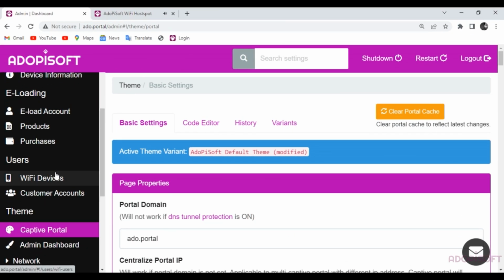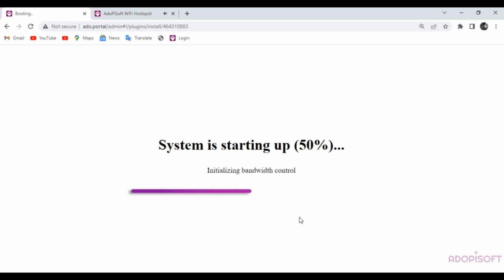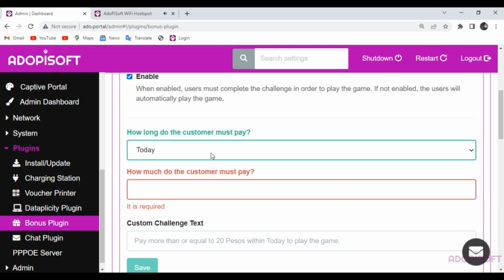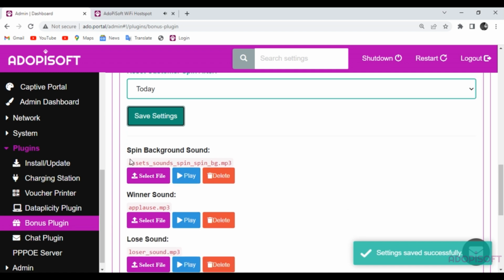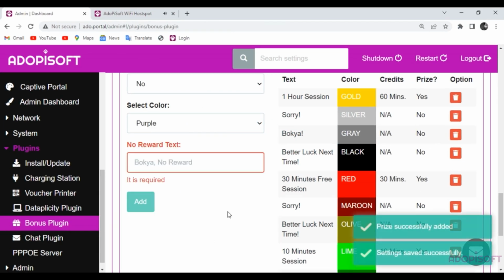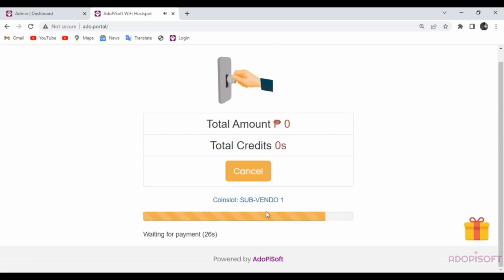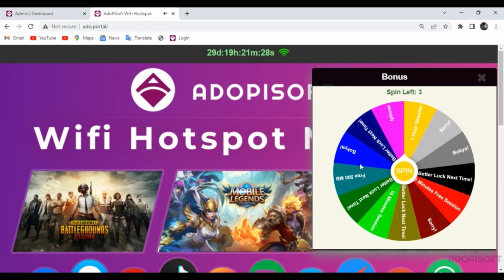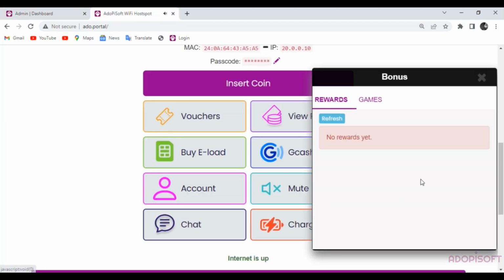Bonus Plugin | AdoPiSoft Version 5.1.3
Full video tutorial on how you can use the BONUS PLUGIN for your ADOPISOFT WIFI vending machines for version 5.1.3 and up. Watch and learn!